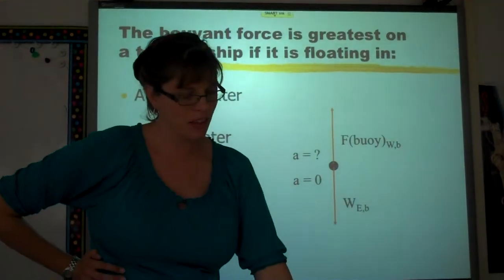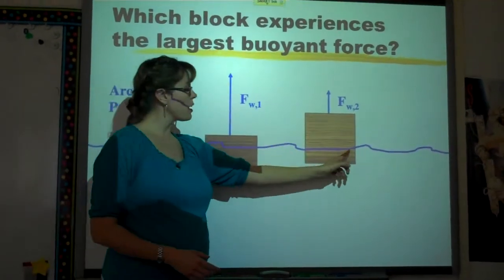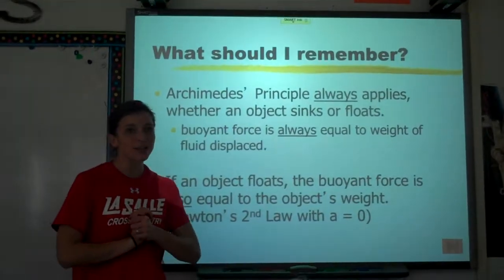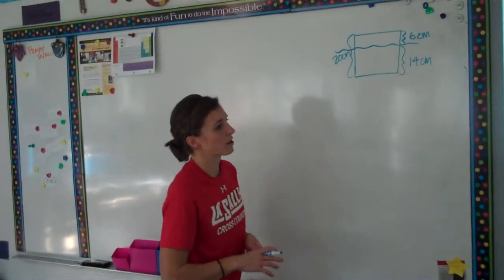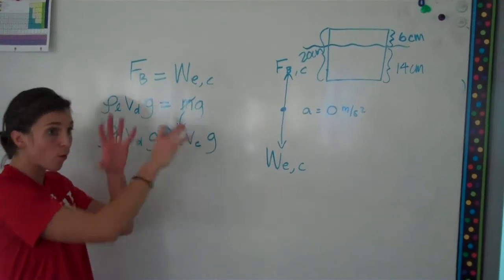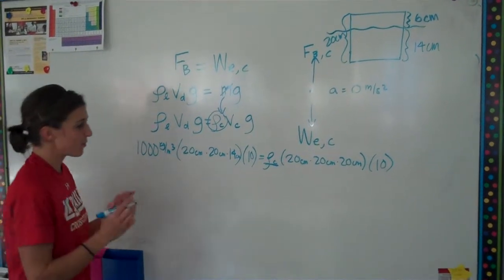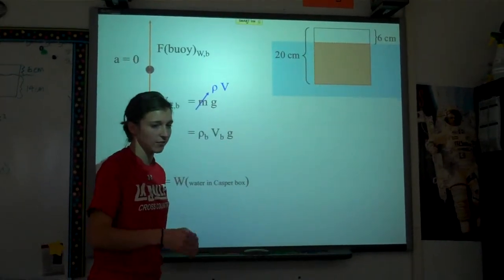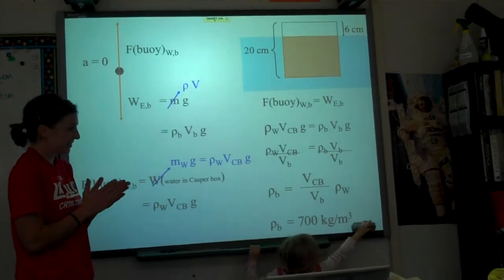Archimedes' Principle Video #2